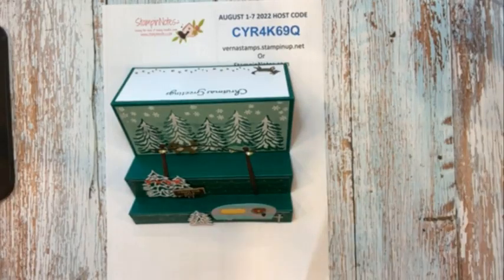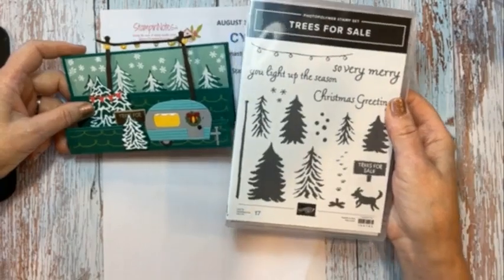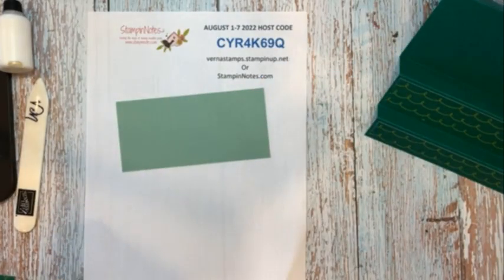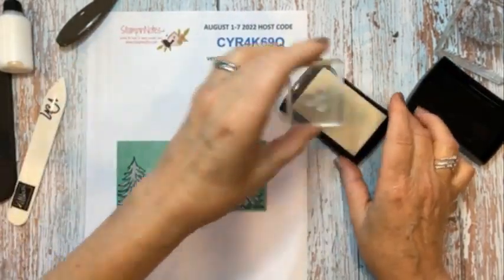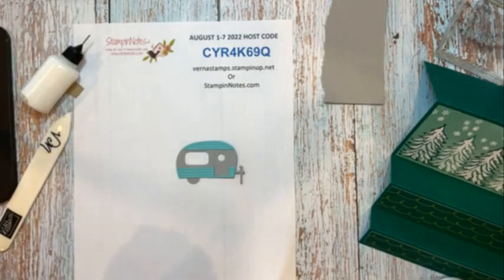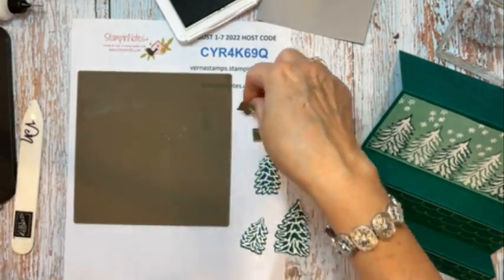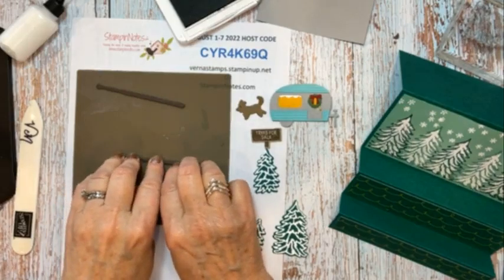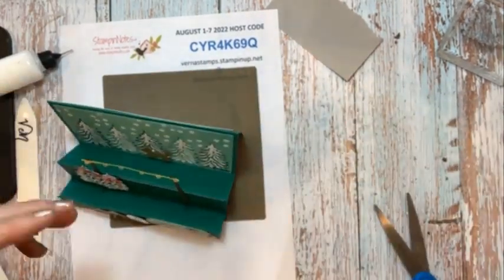Stair Stepper Card with Trees for Sale Stamp Set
In this video I show you how to make this adorable stair stepper fun fold card with the Trees for Sale Stamp Set and Tree Lot Dies.